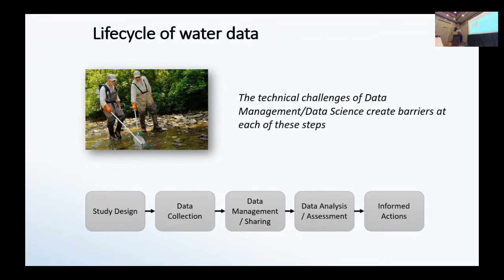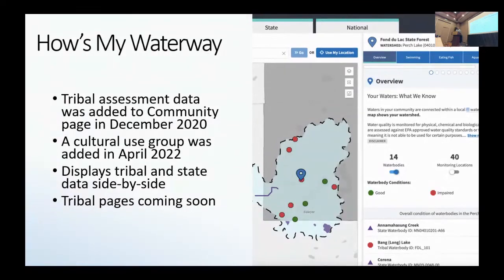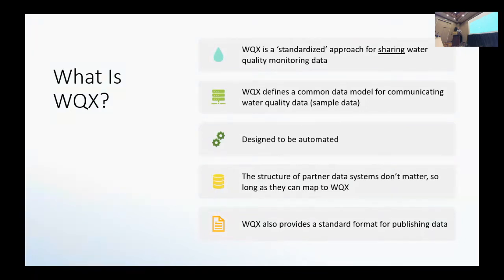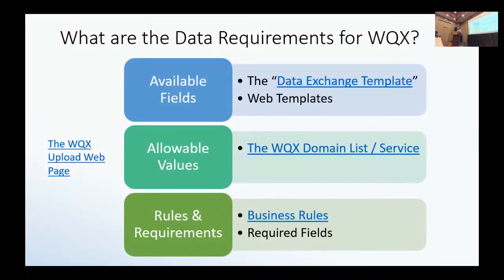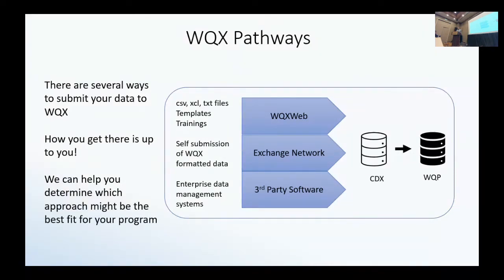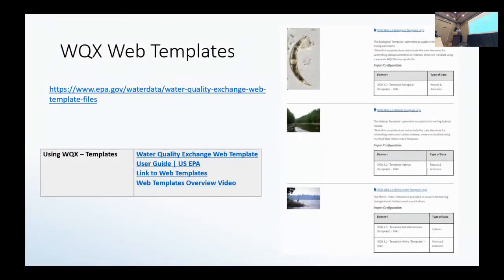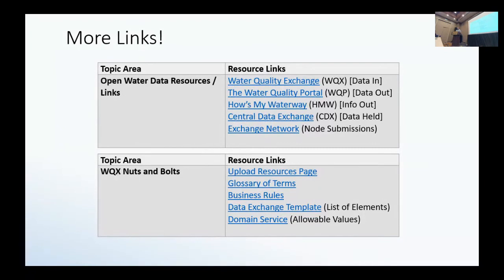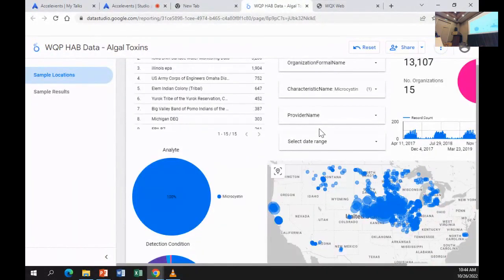Training: Getting Started with WQX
Tribal EPA Region 9 Conference
October 25-27, 2022
Lake Tahoe, CA & Online

Abstract

This training will provide an introduction to the Water Quality Exchange (WQX). WQX is a standardized approach for sharing water quality data. Several paths are available for uploading data to WQX. Attendees will learn about these options, and how to outline a path that works best for their program and datasets. Essential aspects of WQX, and WQXWeb, the online application that can assist users in preparing their datasets will be covered. Attendees will learn how to gain a WQX account, how to choose a submission path, and see examples of data being harmonized and formatted for submission.

Speakers

Adam is an Ecologist in the EPA Office of Water’s Water Data Integration Branch and has over seventeen years of experience in watershed science, including: monitoring and assessment, data science, biological indicator and criteria development, and program management. He enjoys helping other scientists and community members collect, access, and interpret data about their waters.

Kate Pinkerton is an Environmental Protection Specialist and Project Officer in the Tribal Clean Water Section of the EPA Region 9 Water Division. Kate is a lead contact for the Tribal CWA 106 program in Region 9 and also supports tribal water quality data and assessment, including R9’s participation in the Tribal ATTAINS Pilot Project.

Learn about the Tribal EPA Region 9 Conference
The Pala Band of Mission Indians and the US Environmental Protection Agency are honored to co-host the 2022 Tribal EPA Region 9 Annual Conference, occurring October 25-27, 2022. Under the direction of the Pala Environmental Department and in cooperation with EPA’s Region 9 Tribal Branch, we are organizing a robust and exciting agenda of speakers, sessions, and experiences for conference attendees.